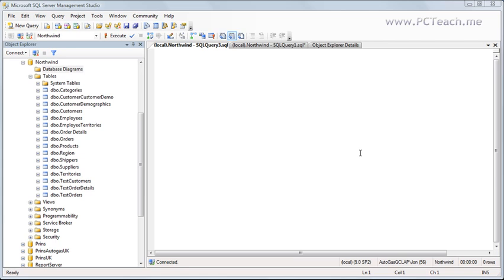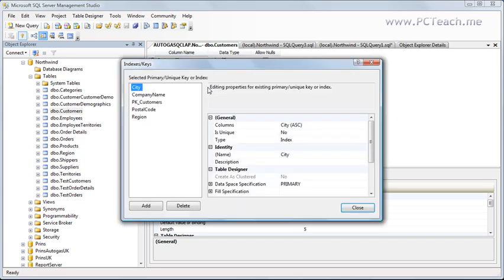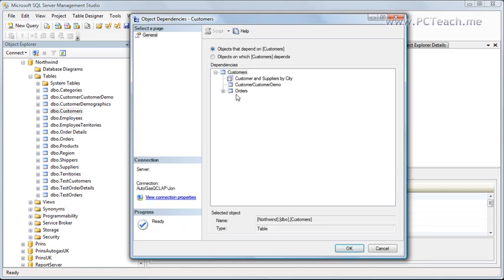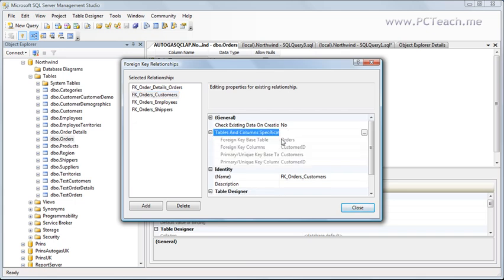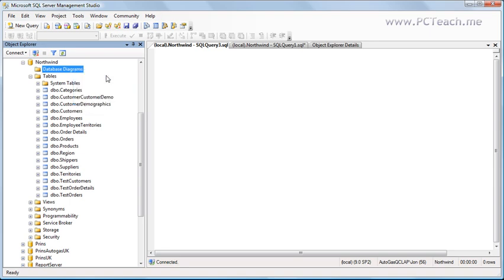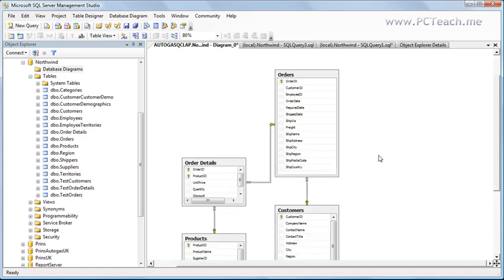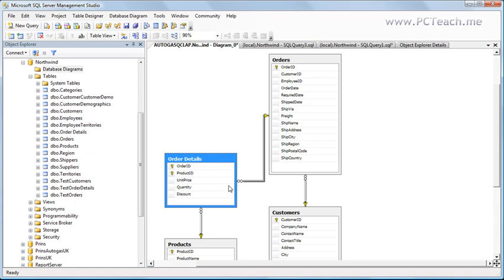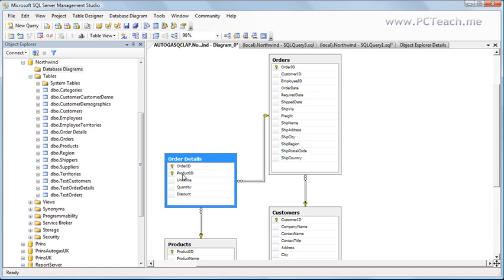SQL - Primary And Foreign Keys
So if your here on this post you're after understanding the mysteries of Primary/Foreign key relationships. Well let me tell you they are an art form not an exacting science something at first you may not appreciate until you deal with your own database schema's.

Basically, all databases need them. I have had arguments with people in the past saying "you don't need them" I normally let them have just enough rope to hang themselves but make sure I have got the scissors on standby to save the day when they discover the need for them when duplicate orders or duplicate customers start cropping up in thier "brand new" database system.

I cannot stress to you all the importance of primary keys. foreign keys are important but in my line of work (BI) I can get away without using them as much. But Primary Keys are paramount in a design as they make them unique and indexed. The final point about indexes will be covered in more detail on a separate video as the goal here will be to understand the symbiotic relationship these primary/foreign key elements have for each other.